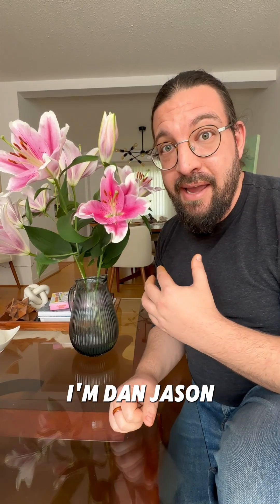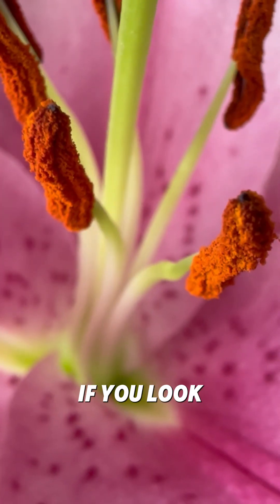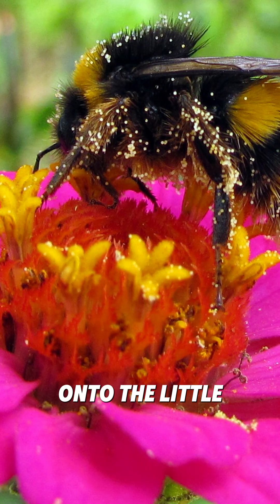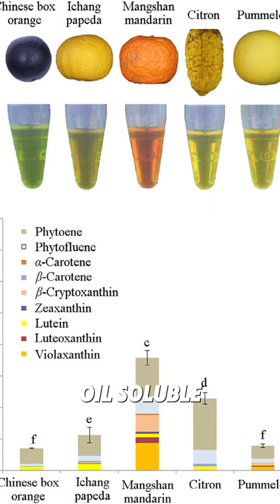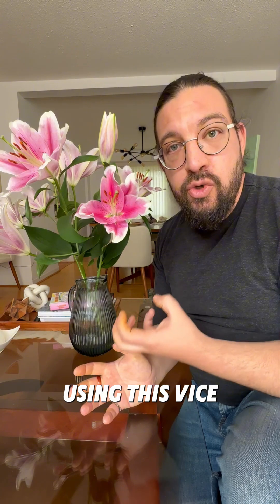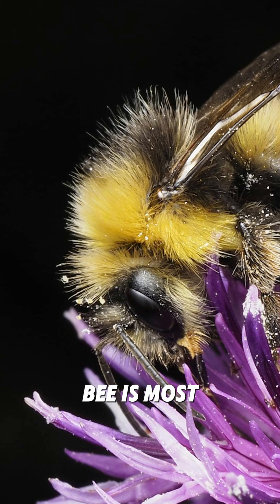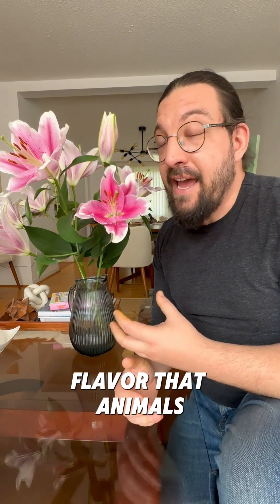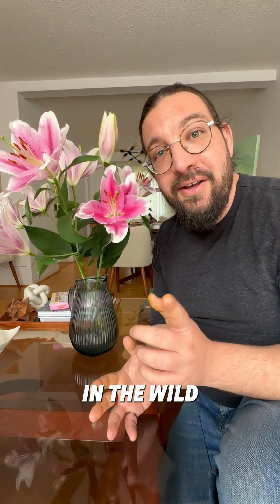Why Lillies Stain EVERYTHING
Why does lily pollen stain so badly—and why is it so hard to get out of clothes and skin? In this short science explainer, we break down the surprising biology and evolutionary purpose behind one of nature’s most annoying stains. From sticky carotenoids to spiky pollen grains, learn how lilies turned your laundry problem into a pollination strategy. If you love weird science facts, botany secrets, or biology you can see in everyday life, this one’s for you.

🧠 More from Dan Jason
Science, math, news, questions you didn’t know you had.
I explain things the way I wish someone had for me.
Because understanding things, really understanding them, feels amazing!
Also I tutor and every one of my students is a rock star!